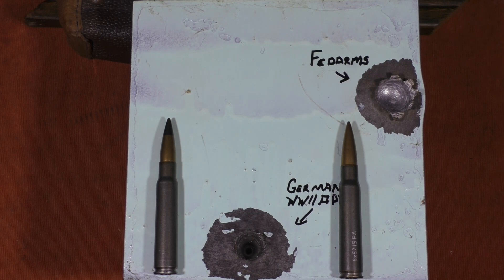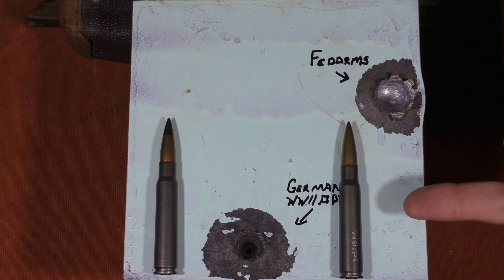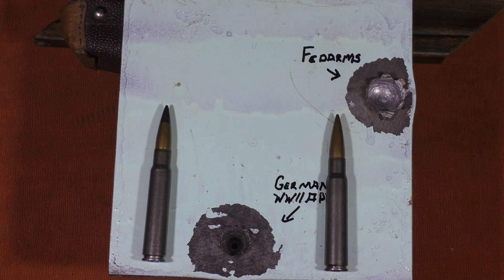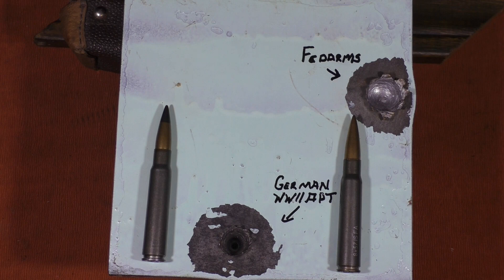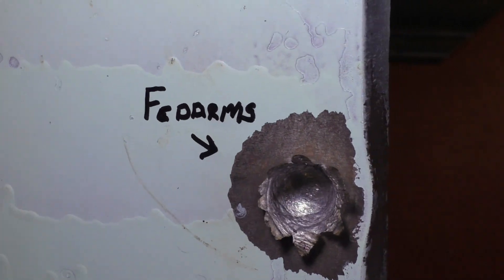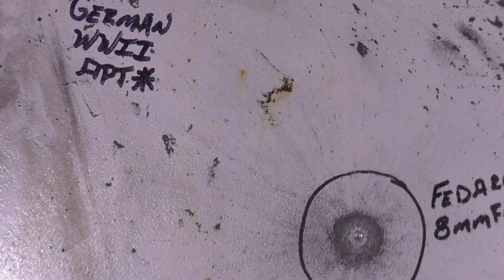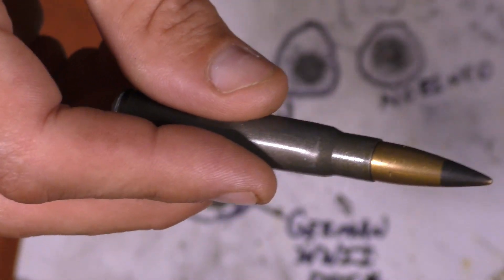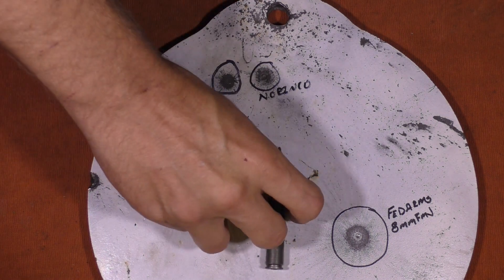German WWII 7.92 APT Vs. Fedarms FMJ: Steel penetration comparison.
In this video we'll be testing APT and mild steel cored 7.92x57 against mild (A36) and hard (AR400) steel. This is the first chance we've had to test actual AP ammunition against our steel targets.